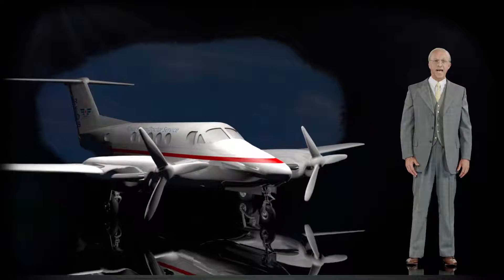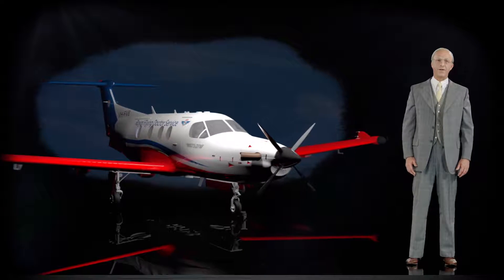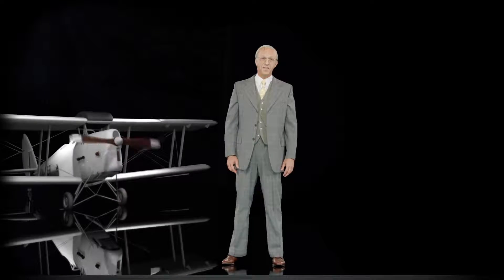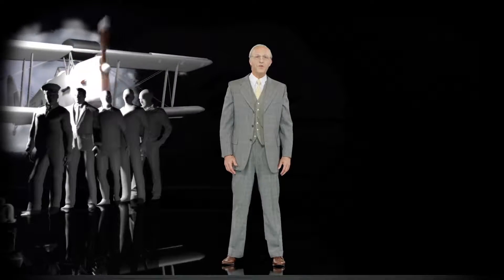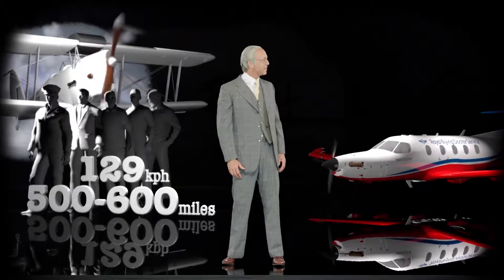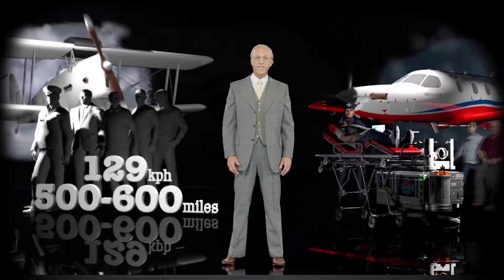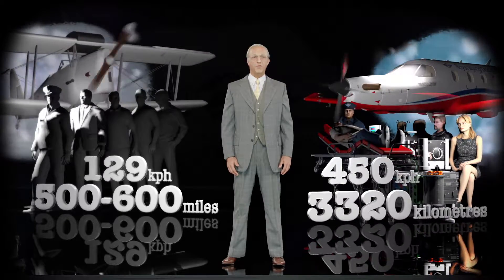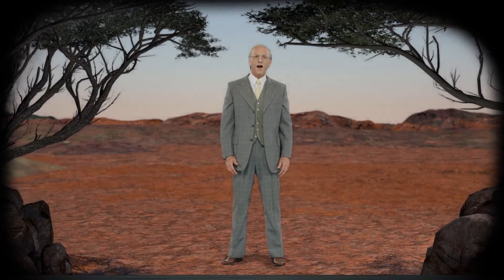John Flynn Hologram sample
Experience the life size hologram of John Flynn telling his story of the Royal Flying Doctor Service